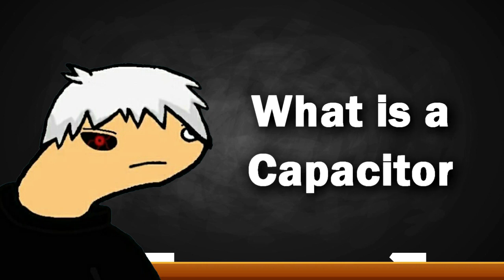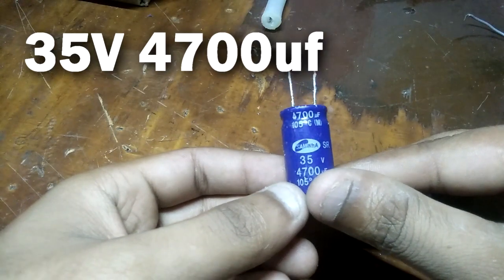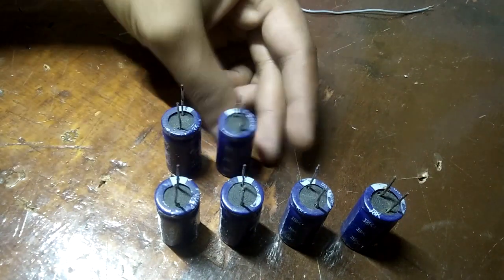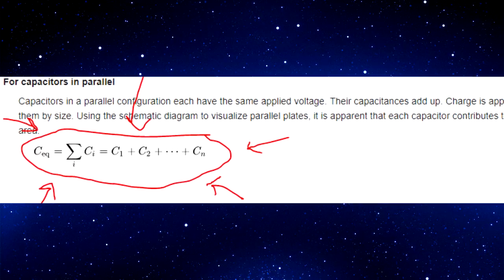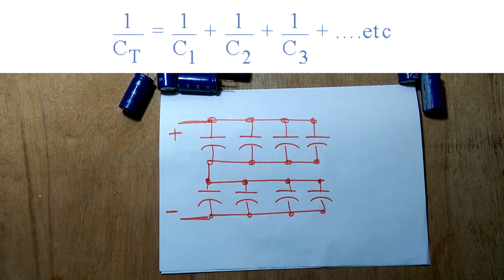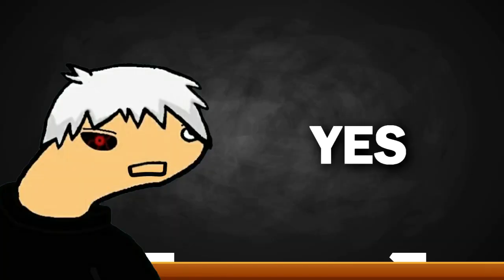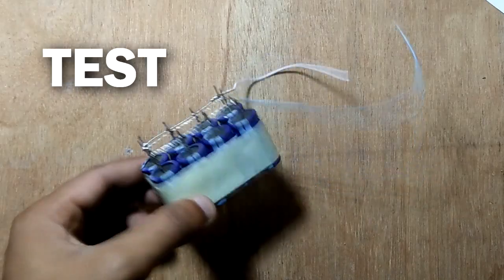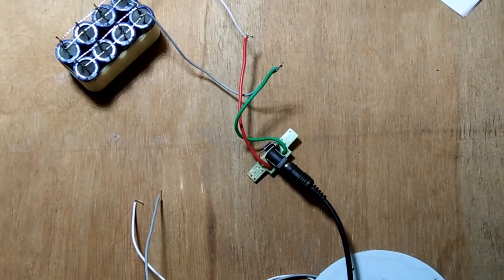Let's make a COIL GUN part 1 | Capacitor Battery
This video is about capacitor battery used in coilgun.
how to make one and how exactly it works...
in the next part, ill be making coilgun from it though.

music
♫ DOCTOR VOX - Frontier